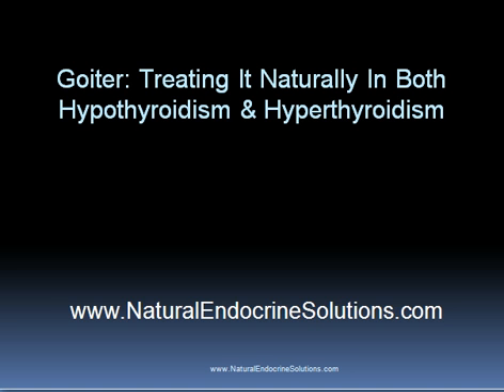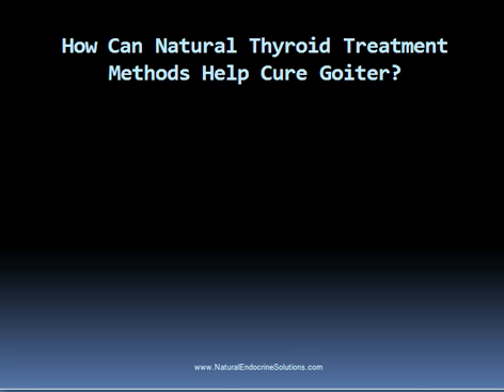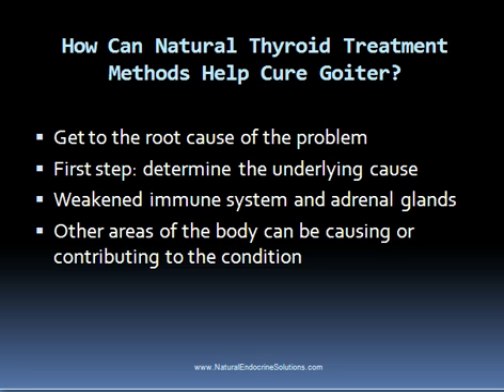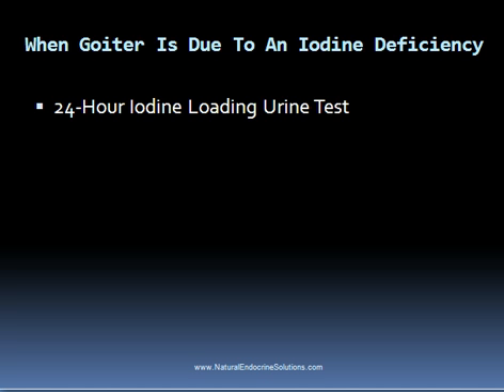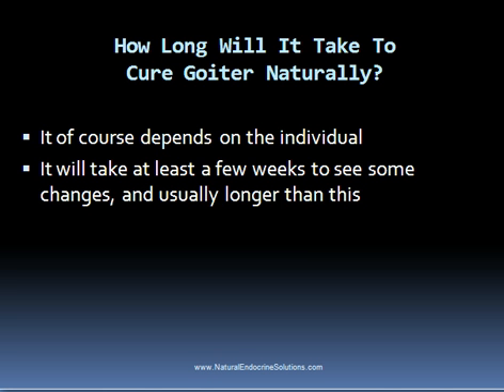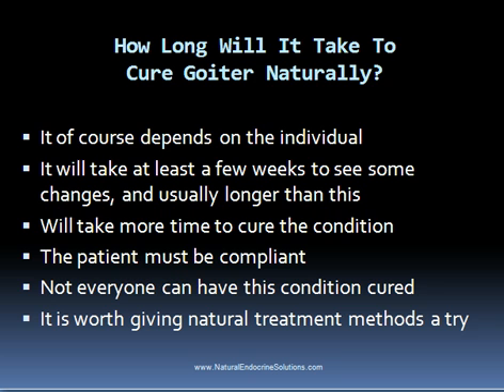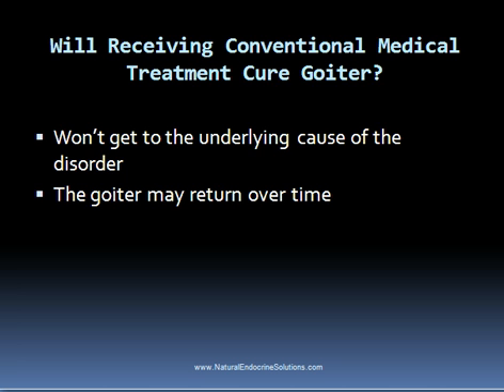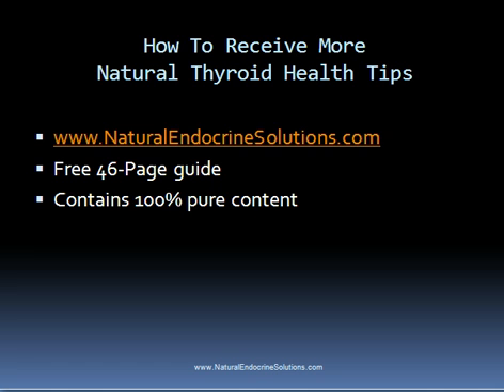Goiter: Treating It Naturally In Both Hypothyroidism & Hyperthyroidism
Get Your Free 52-Page Guide: The 6 Steps To Reverse Graves’ Disease and Hashimoto’s Naturally

Many people with both hypothyroidism and hyperthyroidism have a condition called goiter, which is an enlargement of the thyroid gland that can be caused by numerous factors.  While conventional medical treatment methods can't do much for goiter other than surgery, a natural treatment protocol might be able to cure this condition.